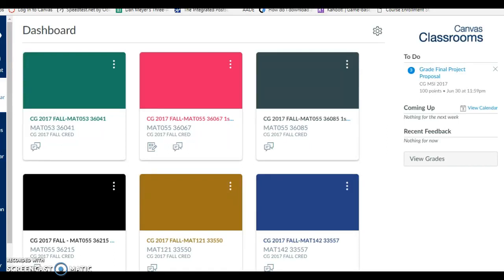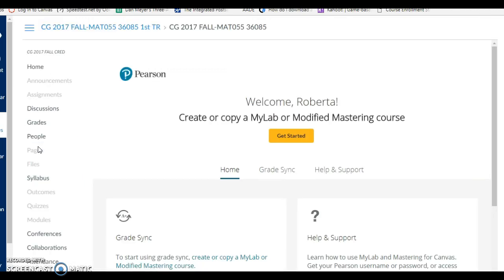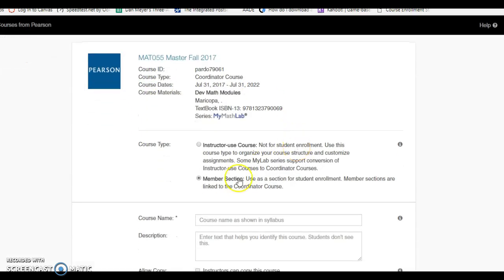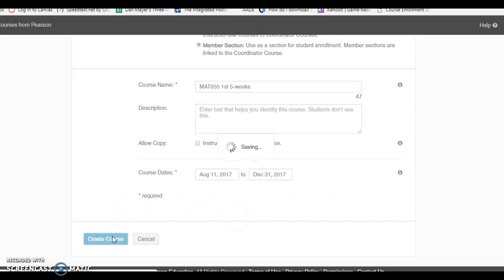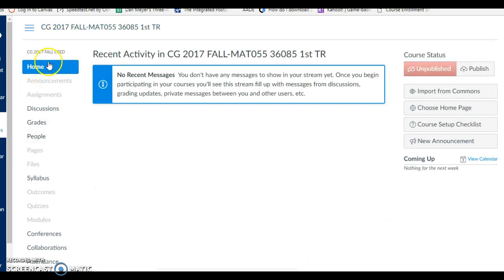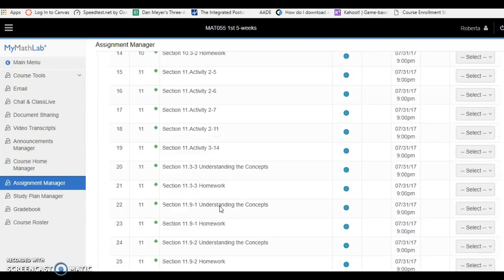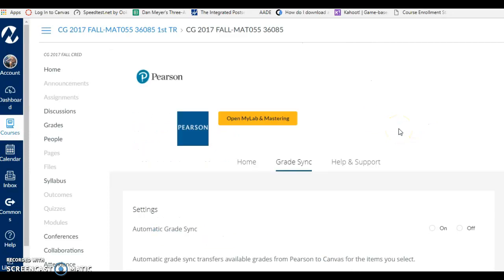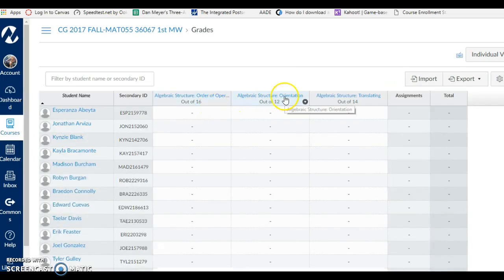MAT05x MML and Canvas